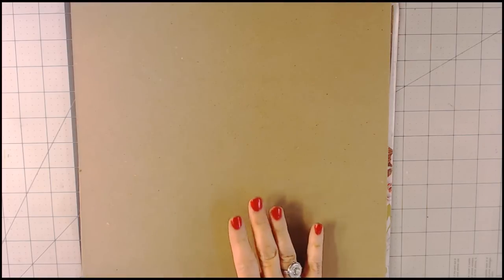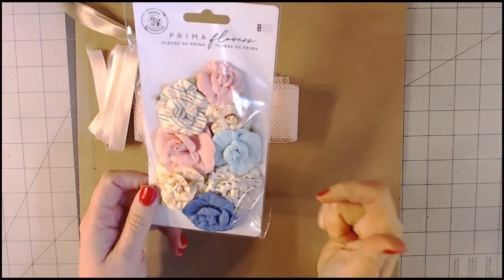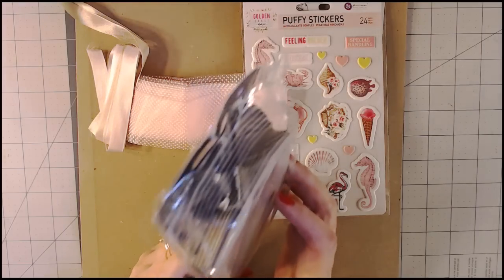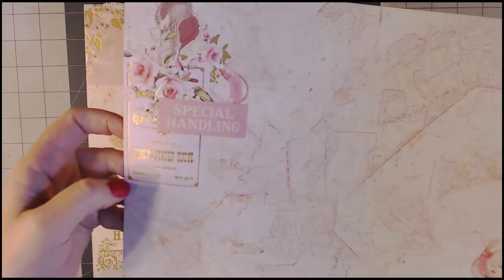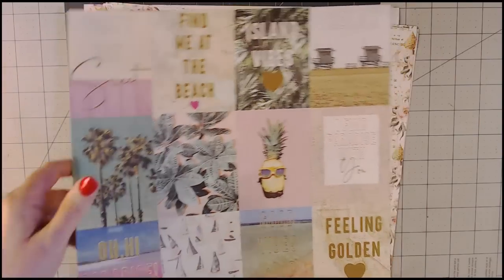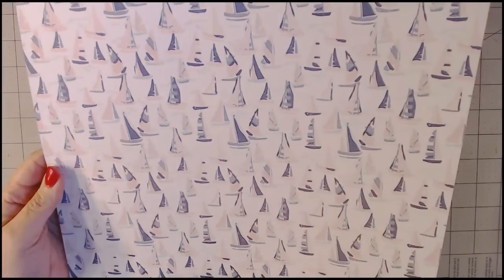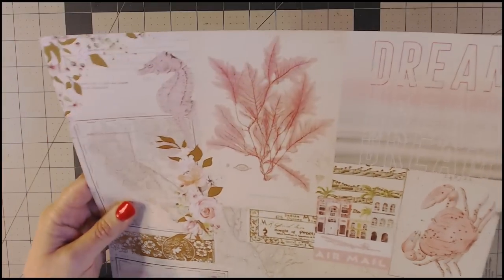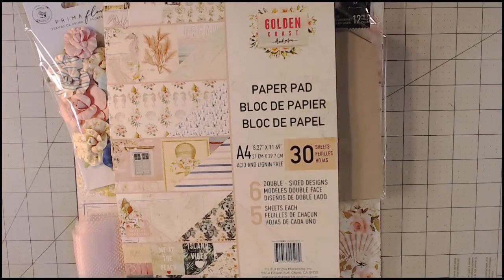Prima Golden Coast DT Haul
Check out all of the Prima Golden Coast collection.  It is beautiful paper with gold foiling and lots of soft pink.